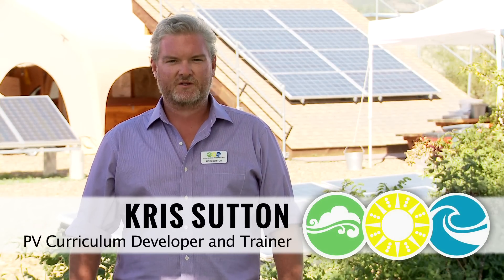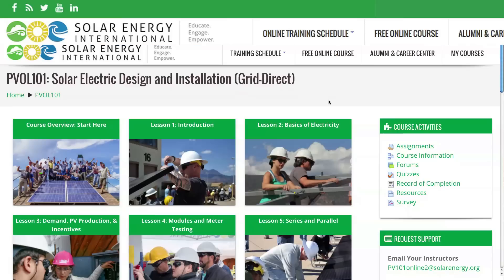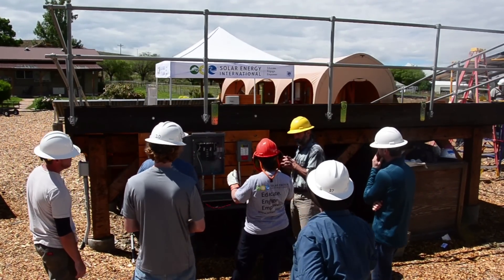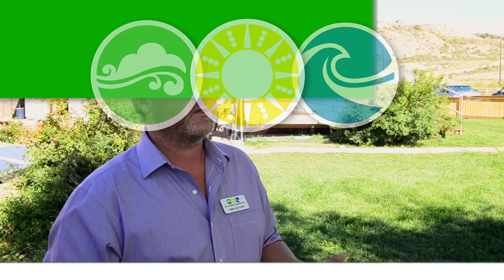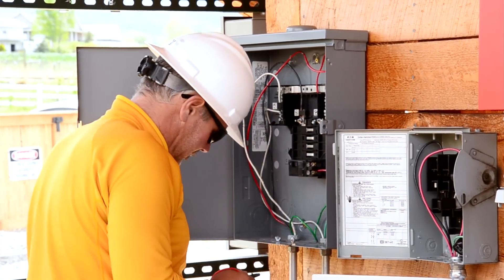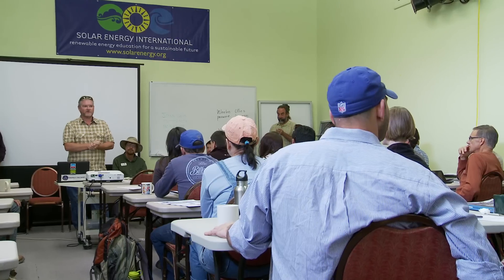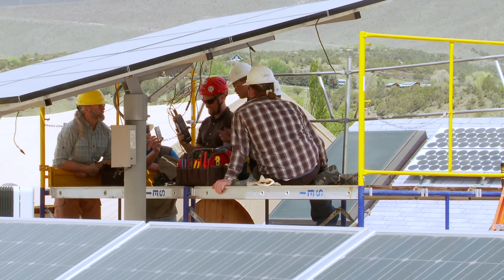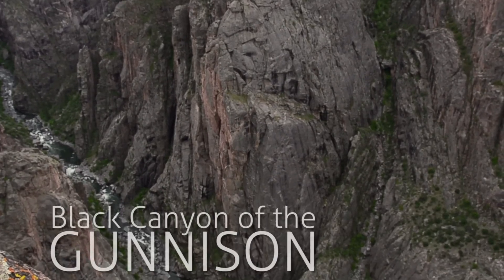Overview of Technical Solar PV Training at Solar Energy International (SEI)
If you are looking for the very best technical training that offers the most rigorous theory based and hands-on training in the solar industry - SEI is the best school in the world!  This video with Kris Sutton from SEI goes over the training experience you will get while attending our industry recognized training program.  We hope to see you in a class soon!  View our training schedule